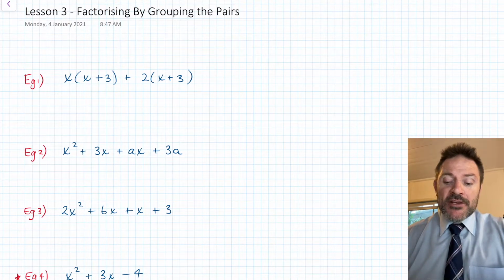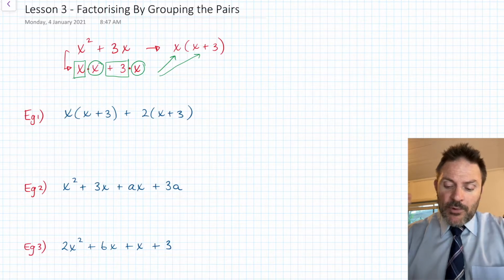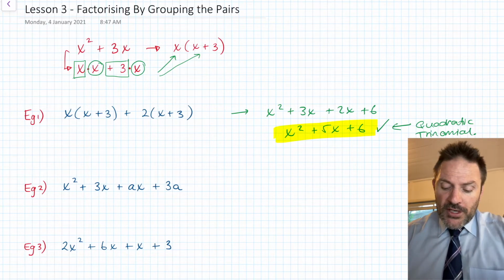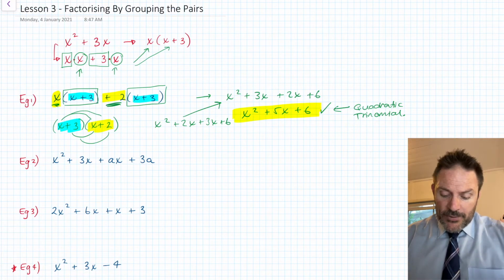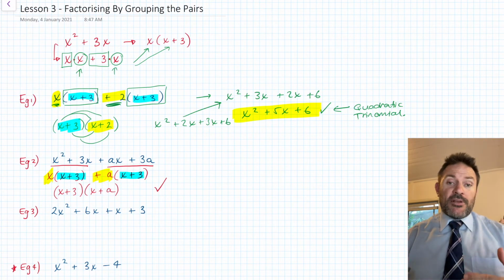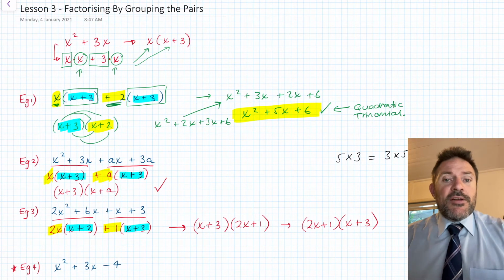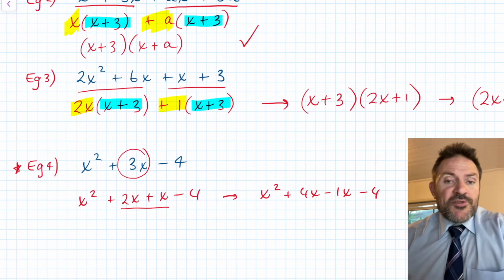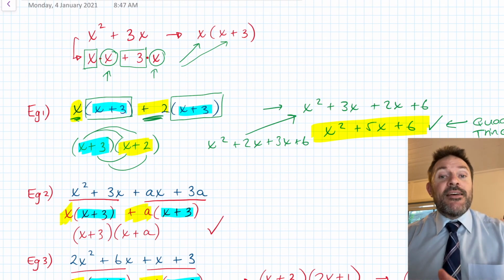Factorising by grouping the pairs